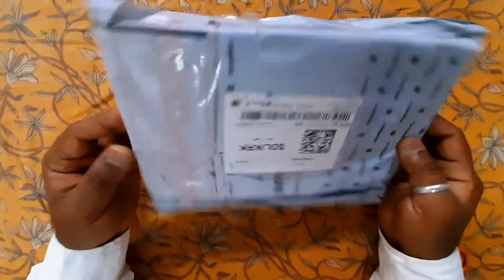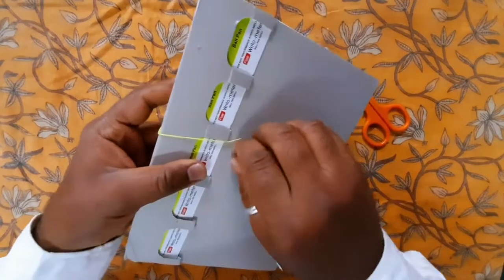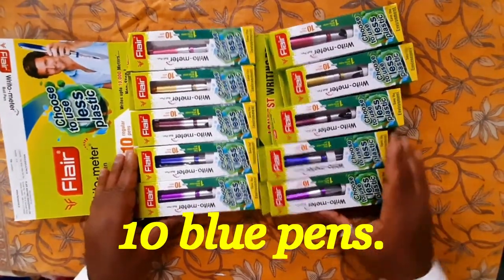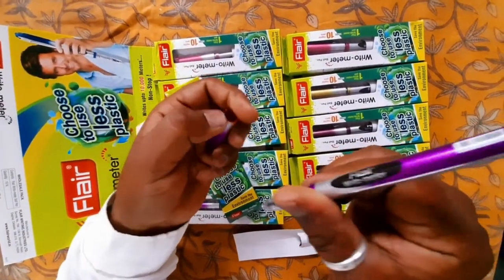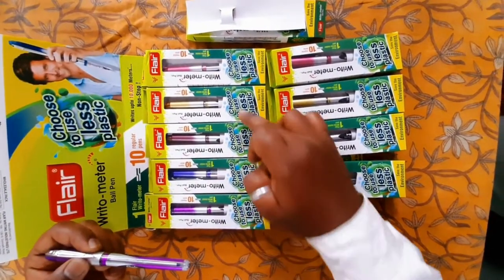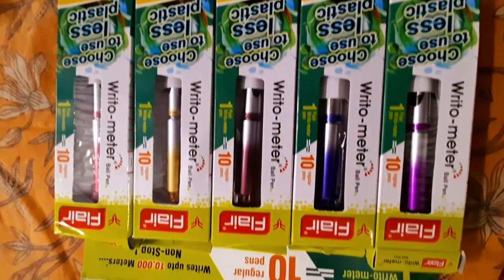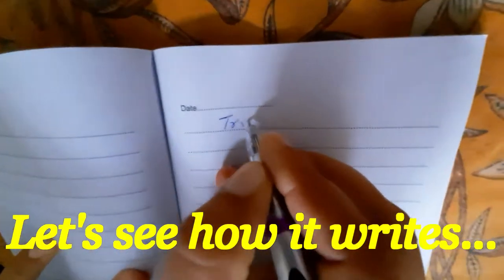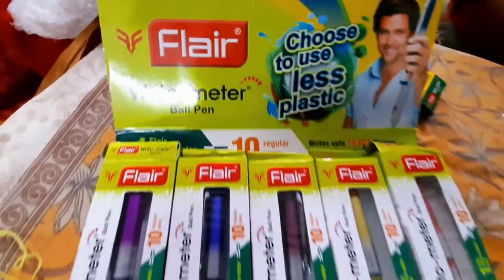Writo meter ball pen flair full review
This is a review of writo-meter ball pan.
TV9 Review